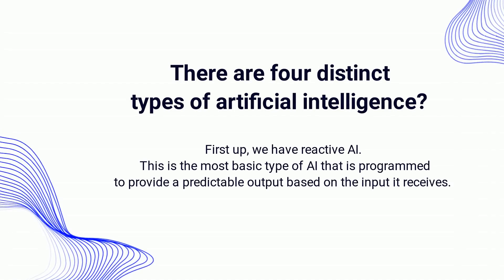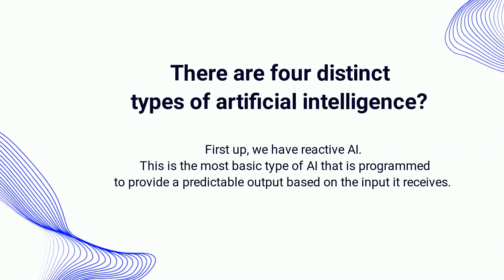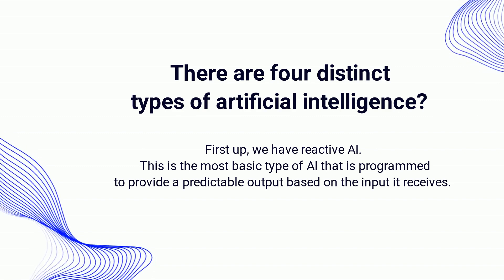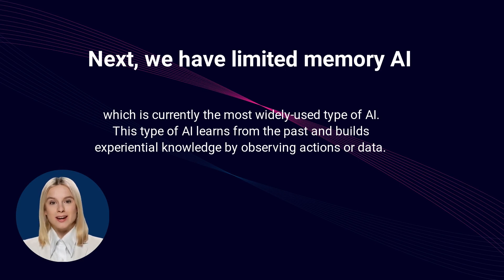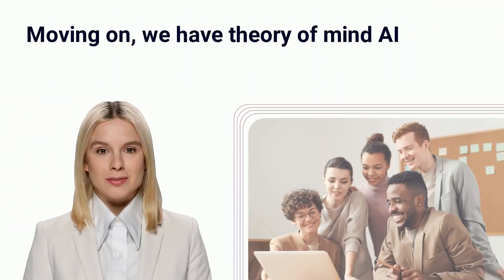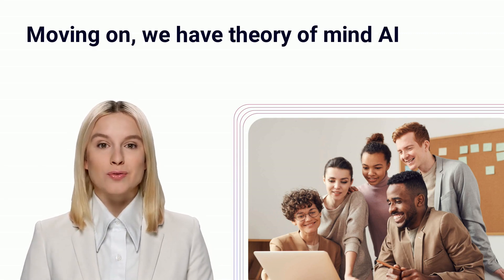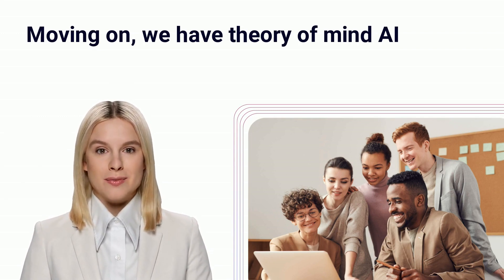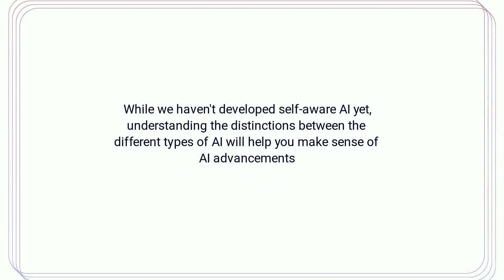The 4 Types of Artificial Intelligence: Which One Will Change the World?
In this video, we delve into the world of artificial intelligence and explore the four distinct types of AI: reactive, limited memory, theory of mind, and self-aware. We explain the differences between these types of AI, how they work, and provide real-world examples of each. By the end of this video, you'll have a better understanding of the different types of AI and their potential applications.